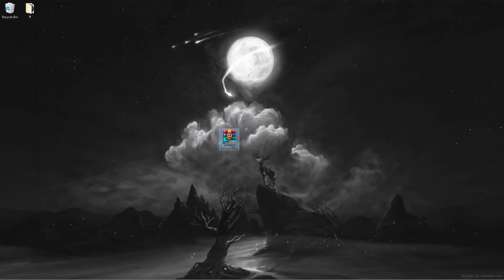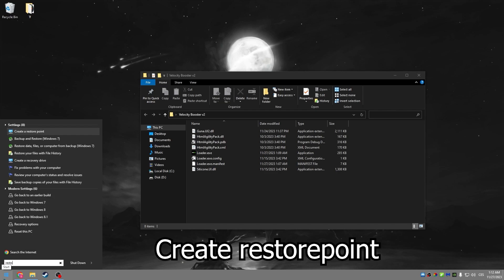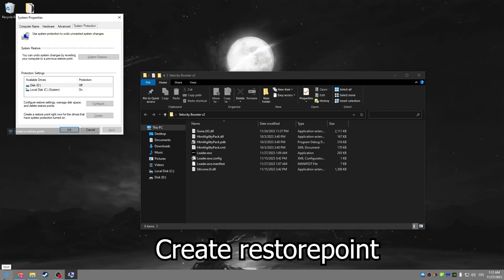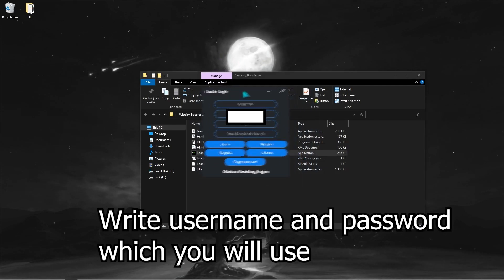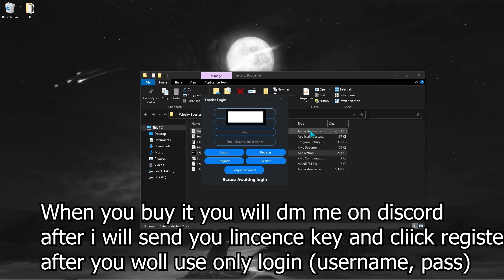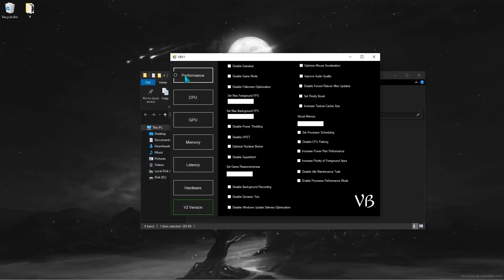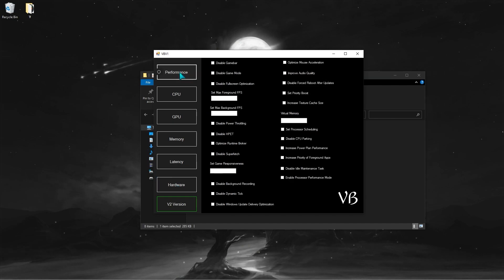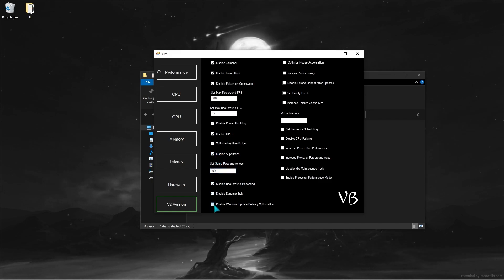*ULTIMATE* Fortnite FPS BOOST Tool🔧(Boost Fps, Lower Input Delay & Latency)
Ready to take your Fortnite gameplay to the next level? Check out this ultimate FPS boost tool that will boost your FPS, lower input delay, and reduce latency for a smoother and more competitive experience! Say goodbye to lag and hello to victory with this must-have tool for Fortnite players. Try it out now!

-~-~~-~~~-~~-~- Tags :
 Are You Searching for:
Acer Hellios
Asus TUF gaming laptop
Laptop Fortnite